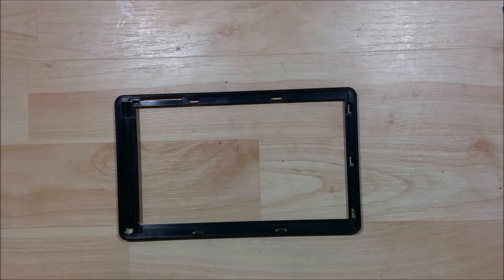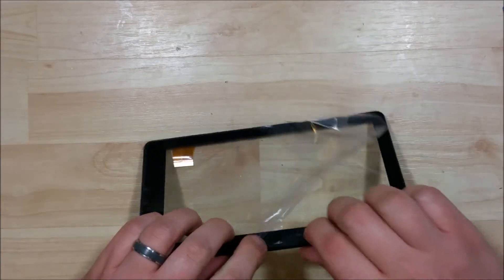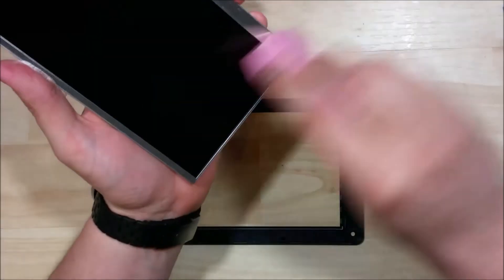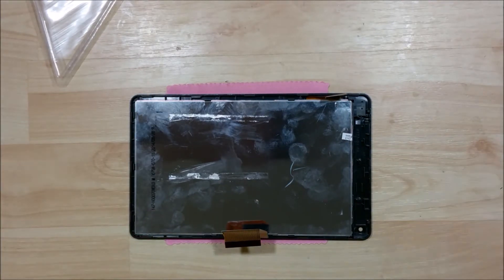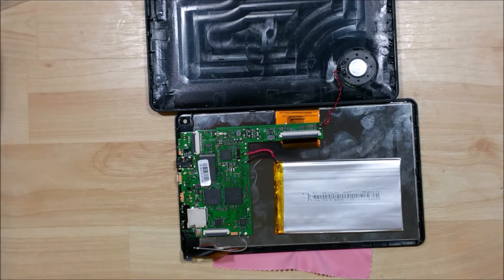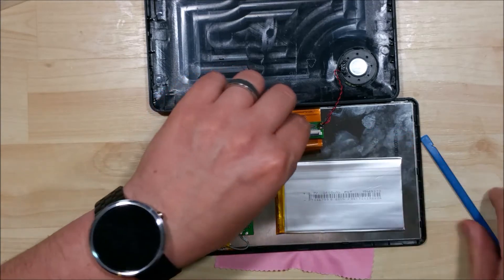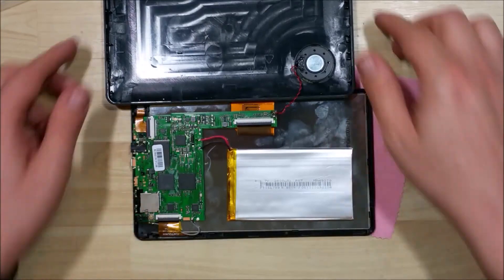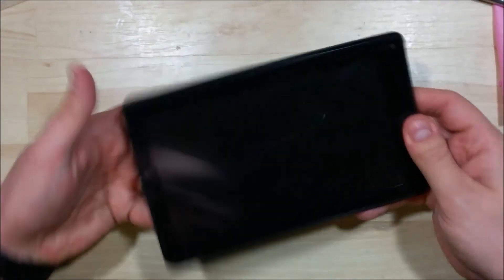RCA Voyager Tablet Glass Digitizer/Touchscreen Replacement - Reassembly - RCT6773W22